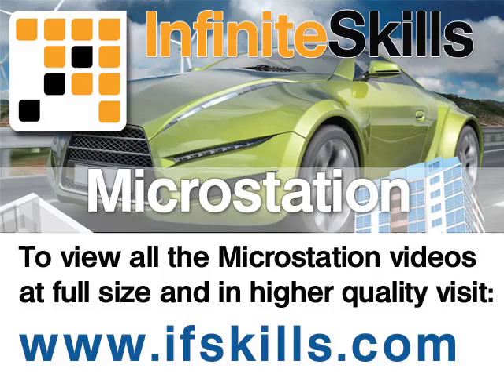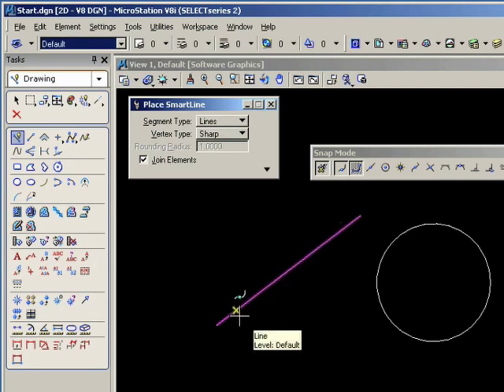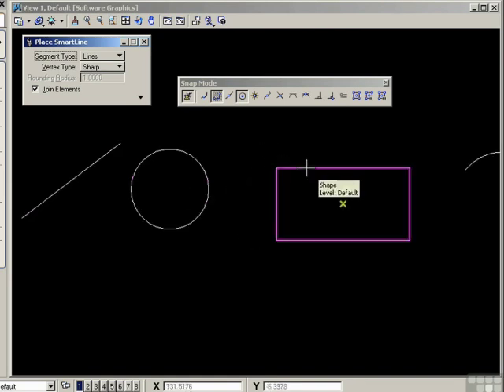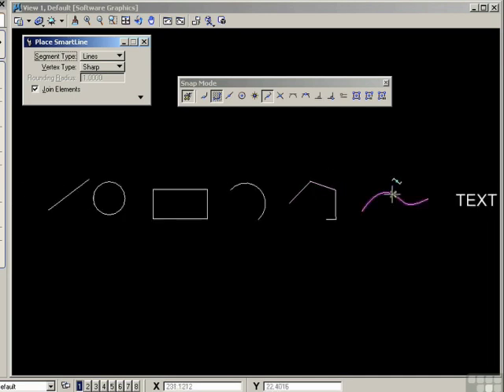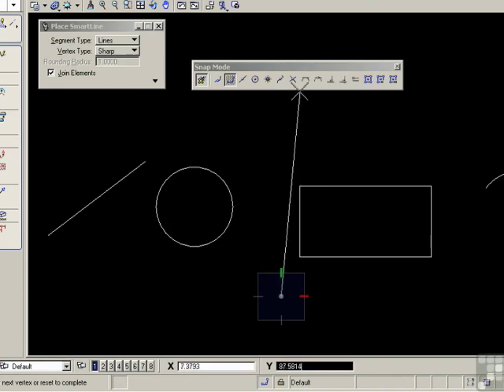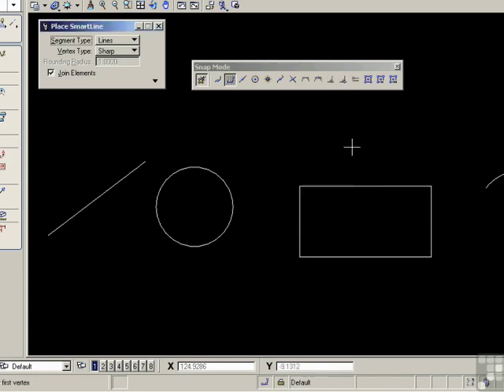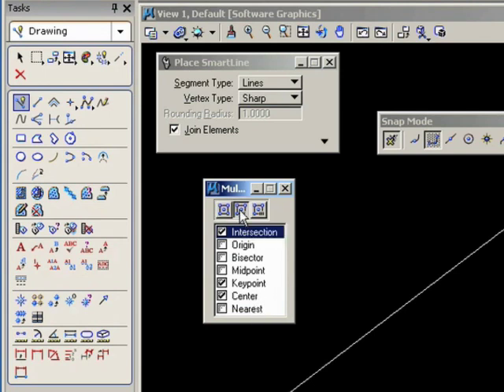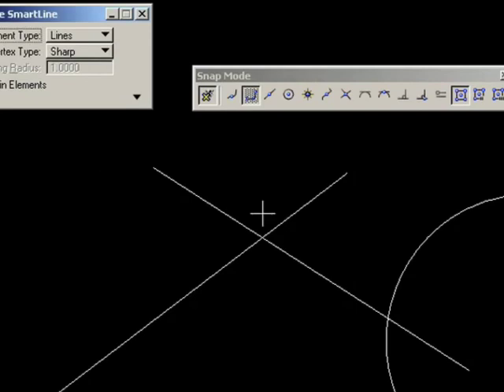InfiniteSkills Tutorial | Microstation - Snap Modes | Training Essentials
In this video based course expert author Peter Mann shows you the techniques to take your Bentley Microstation to the next level. This tutorial video covers Snap Modes.